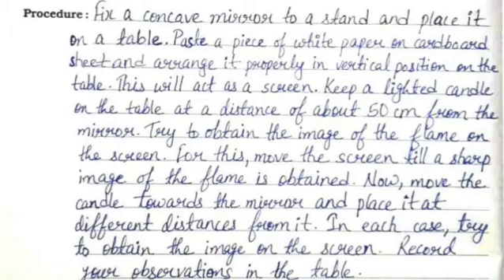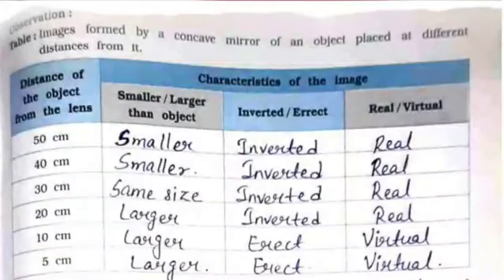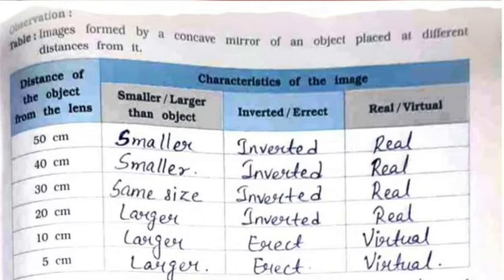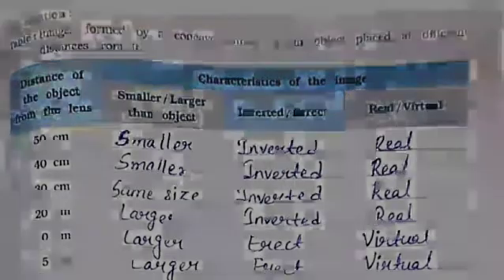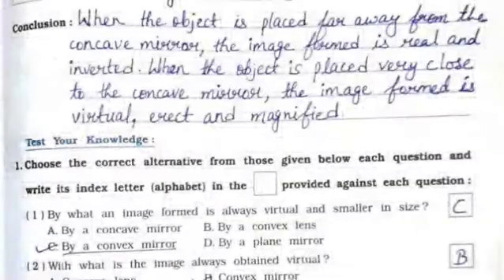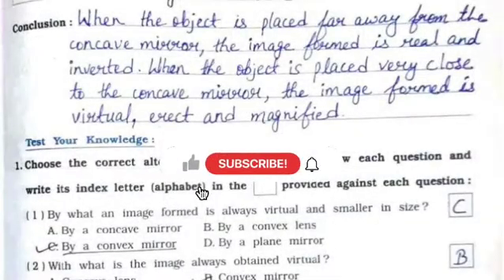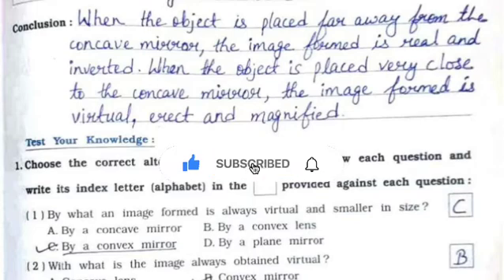Class 7 | Science Journal | NCERT | Experiment 14 | Study The Images Formed By A Concave Mirror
Experiment 14, To study the images formed by a concave mirror for object placed at different distances from it, complete solution is given in this video.